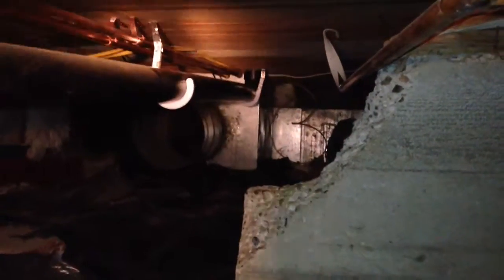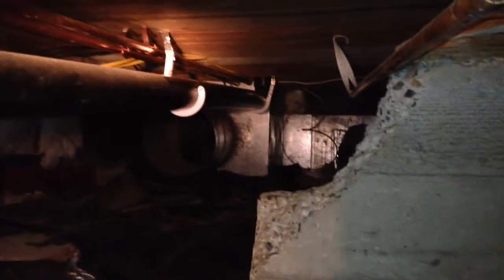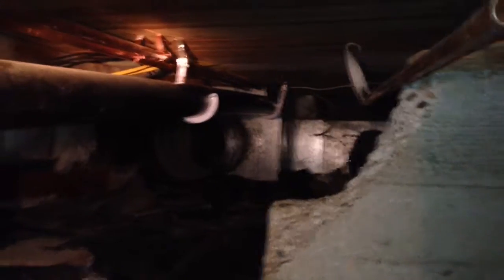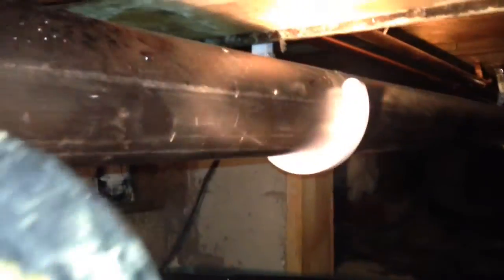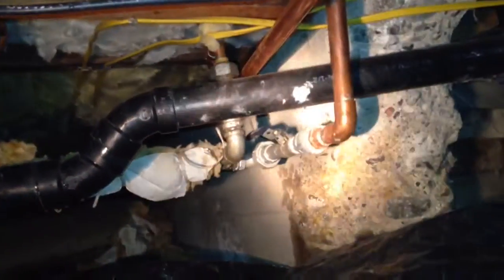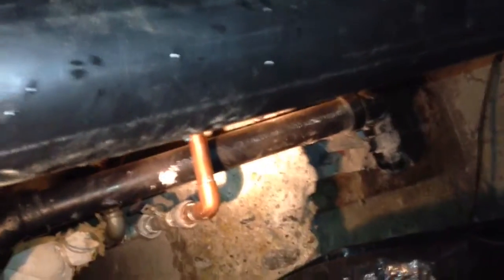Waste and water service in the crawlspace